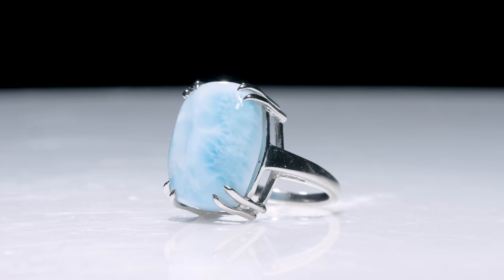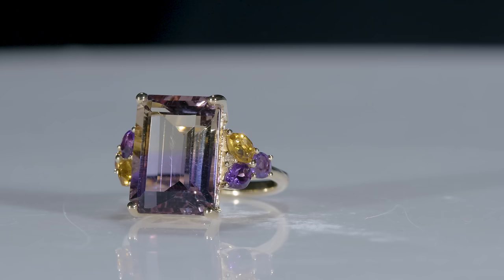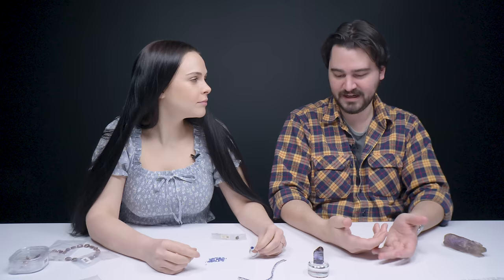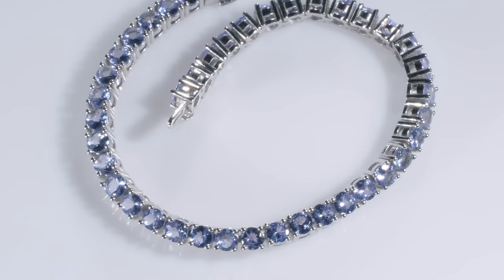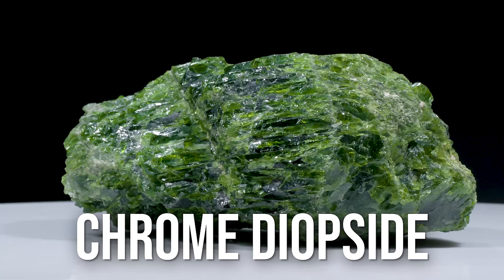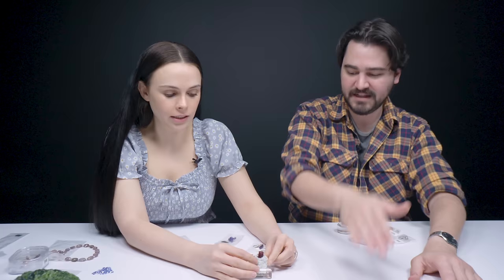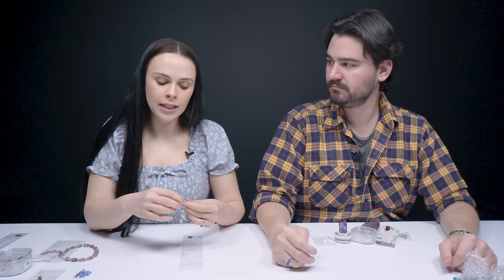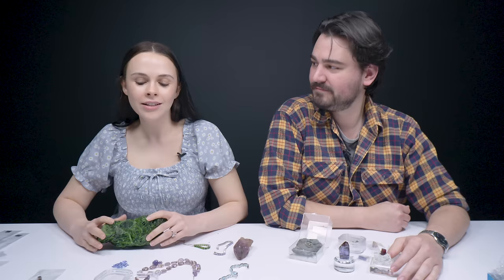All About Single Source Gemstones | Ametrine, Larimar & More!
Today we're unboxing 7 special gems that are only found in one place on earth! Gemstones like Charoite, Tanzanite, Red Beryl, Chrome Diopside & even more! Learn where they're from and why they're so unique. Plus, learn how you can get your very own specimen in our special giveaway!

00:27 - unboxing ametrine
03:45 - the most popular single source gem?
08:39 - chrome diopside natural green
10:12 - unboxing bixbite
11:11 - california state gem
12:25 - siberian charoite
13:02 - what is larimar?

To win the pyritized gastropod specimen featured in this video, please email name and address to . Deadline for entries is April 18, 2024. Winner will be chosen at random. Open to US residents only.